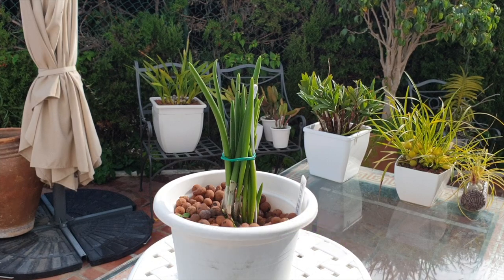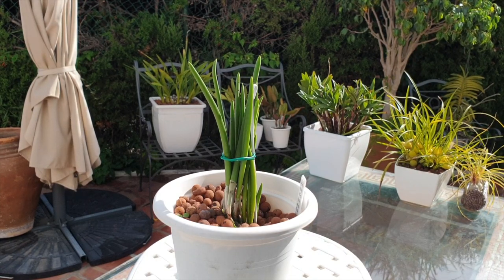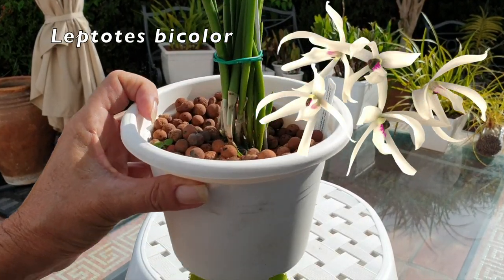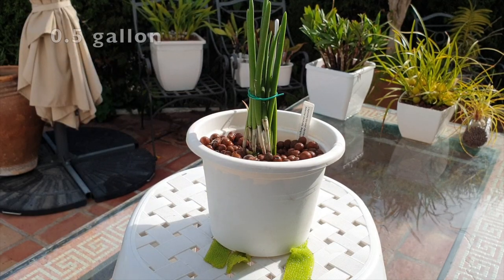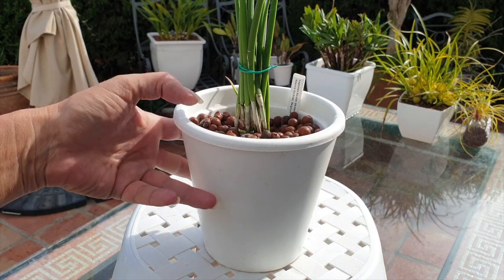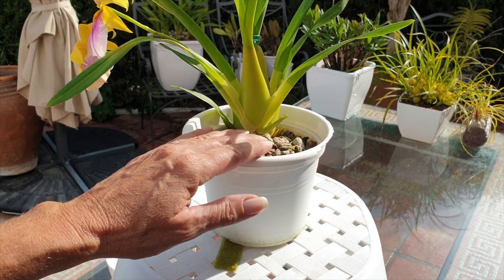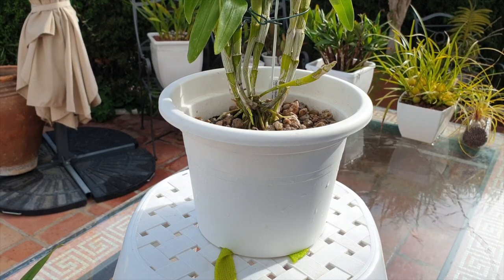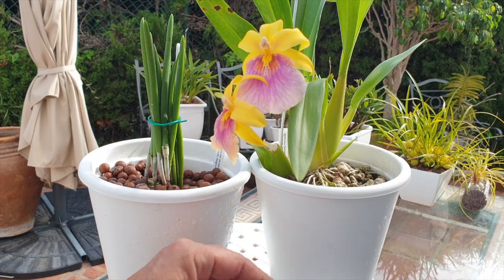Transition ORGANIC to INORGANIC AFTER CARE | 3 Month BEST PRACTICE 👍🏼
Doing it RIGHT at the start, rewards you with a set up that is easily maintained, and gives you and your orchids time to enjoy each other! OrchidTutorial MYSTERY VIDEO top vote: 52% Orchid Care for Beginners
CHAPTERS:
00:00 - Transition After Care
00:21 - Flushing frequency
08:04 - When can I fertilize?
11:30 - Water pH for flushing
My environment:
Mediterranean climate, hot summers / mild winters
45% - 85% humidity, with regular airflow
Orchid growing supplies:
               Seramis, Akadama
Water: Reverse Osmosis
Insecticidal Soap
General PPM: 300 Summer, or in active growth
                          150 Winter, RO Water and KelpMax only